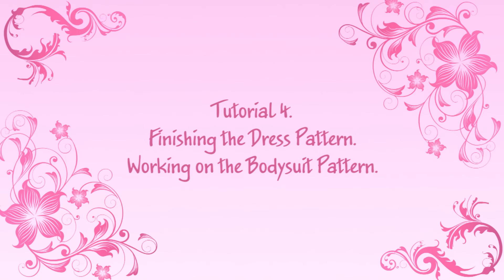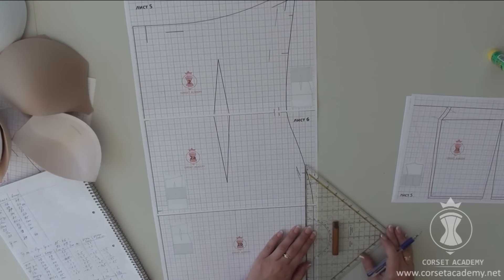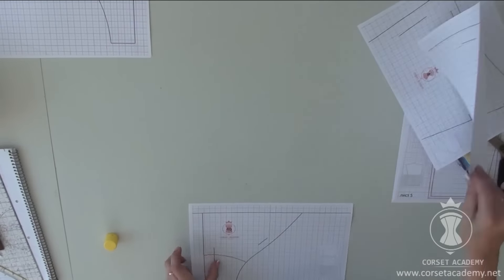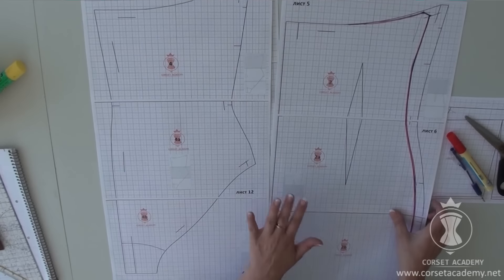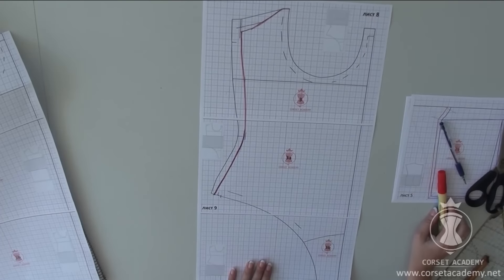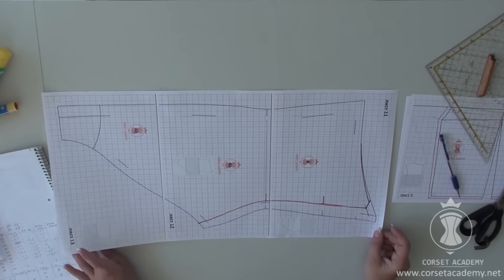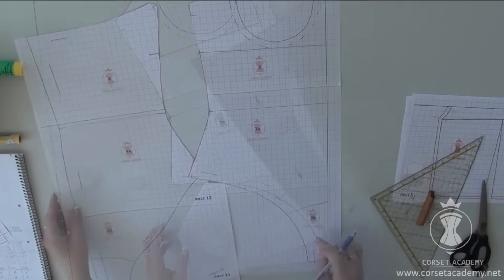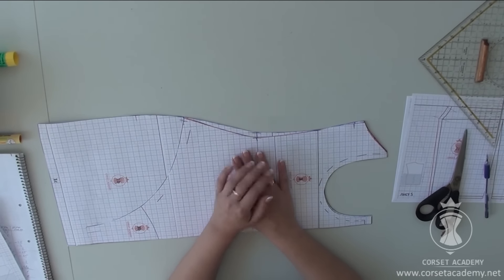Open-back dress with a bodysuit base. How to make a wedding dress. p4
Open-back dress with a bodysuit base. How to make a wedding dress. Part 4.

Features:
Detailed analysis  of the open-back dress styles.
Recommendations and rules of choosing a type of open-back garment.
Choosing the right basis: corset, bodice or bodysuit.
Choosing the depth of cut on the back.
Creating a garment with a bodysuit base.
Choosing the right shape of the stripes.
Creating a garments with ready made foam cup.
Cutting and sewing of original removable light skirt.
For making this dress were used thin lace material and elastic transparent net.
Connecting bodysuit and the dress into one whole garment.

Skills you gain:
How to connect any ready made cup to the dress.
How to draft a pattern for the cover of the ready made foam cup.
How to make a cover for a foam cup.
Modeling of the separately cut cup.
Modeling of the open backs.
Modeling of the strips with complex forms.
How to alter  the pattern with separately cut cups for different body types.

Where to use:
The main agenda of this course is to deliver the technique of sewing open-back dresses with bodysuit basis. This knowledge can be used in different combinations and gives you a wide range of opportunities for creating cocktail, evening, prom and wedding gowns.

The is an online portal where you can learn how to create fancy and elegant corset dresses.